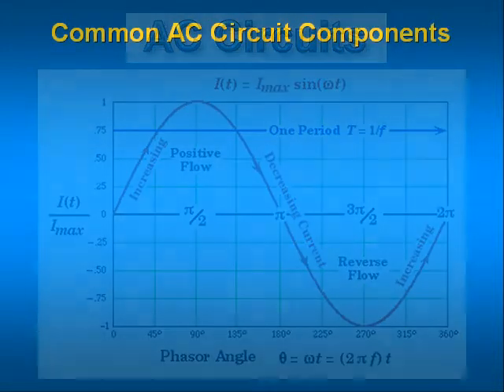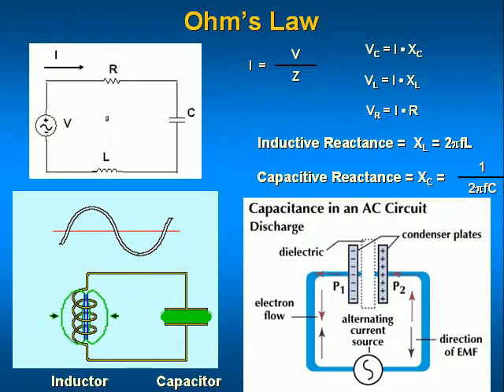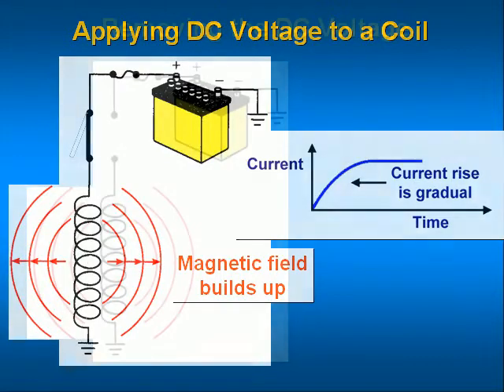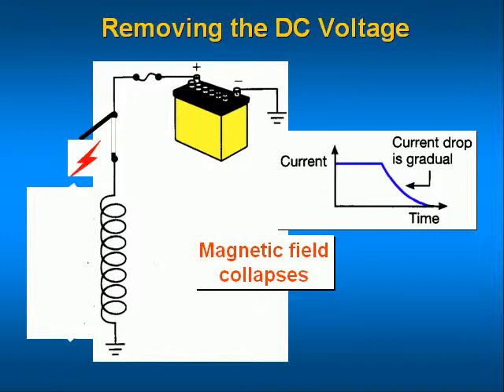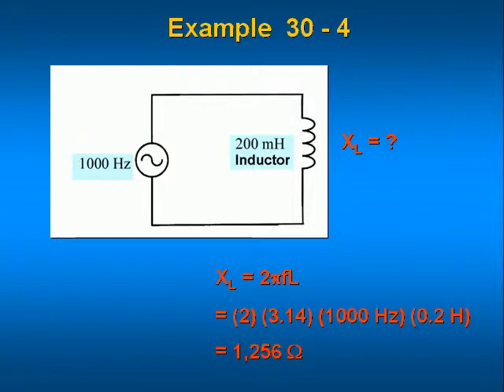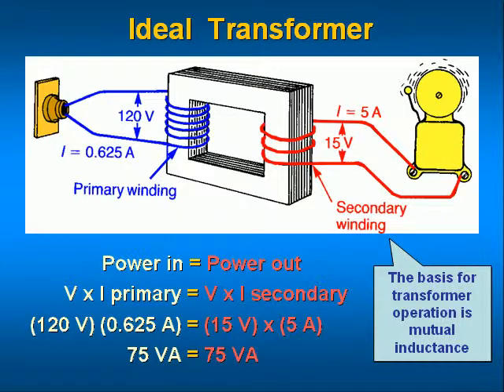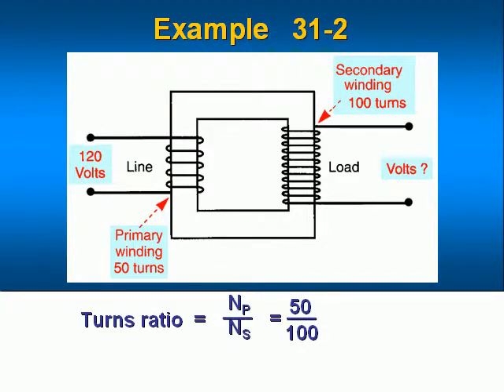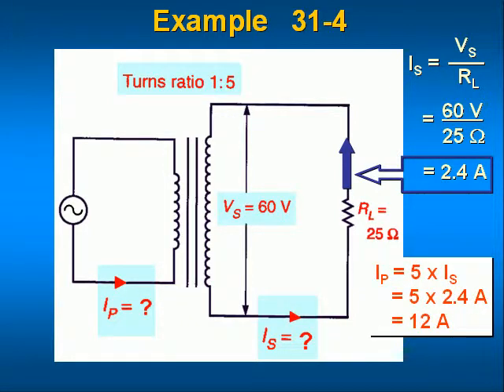BE chapter 7 AC circuits